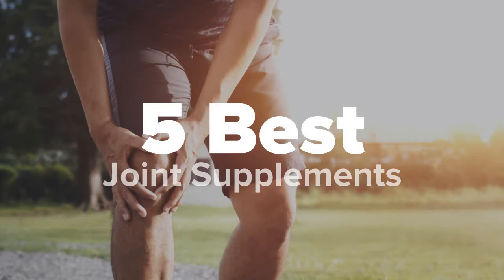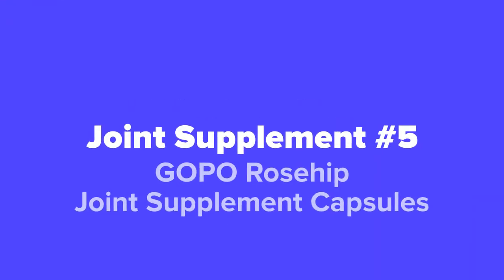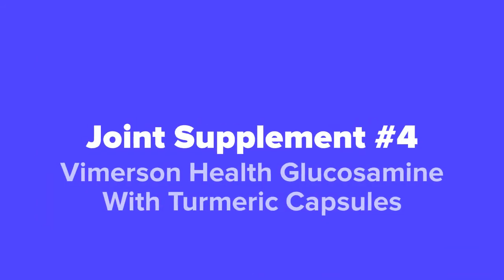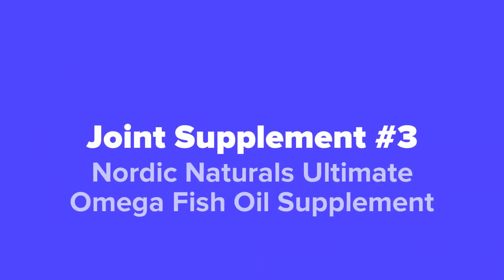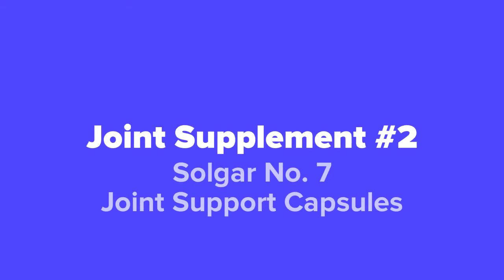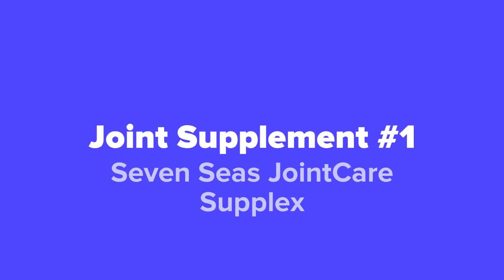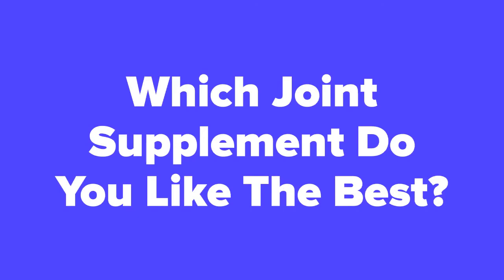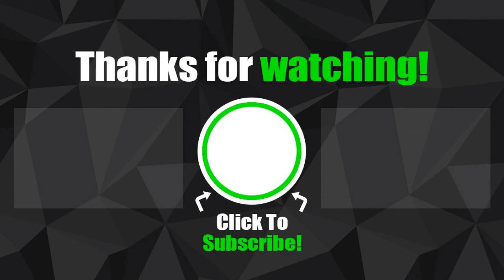Top 5 Best Supplements For Joints | Fight Joint Pain and Swelling NOW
Links to the best supplements for joints that we mentioned in this video:

1. Seven Seas JointCare Supplex -

2. Solgar No. 7 Joint Support Capsules -

3. Nordic Naturals Ultimate Omega Fish Oil Supplement -

4. Vimerson Health Glucosamine With Turmeric Capsules -

5. GOPO Rosehip Joint Supplement Capsules -

5 Best Products is a participant in the Amazon Services LLC Associates Program, an affiliate advertising program designed to provide a means for sites to earn advertising fees by advertising and linking to Amazon.com. As an Amazon Associate I earn from qualifying purchases.